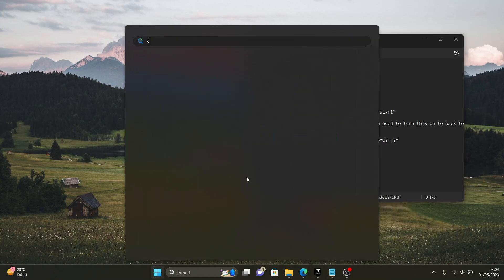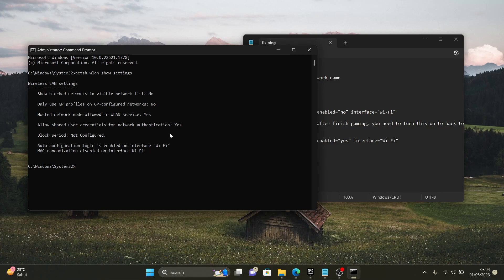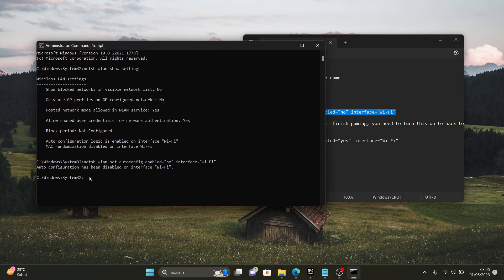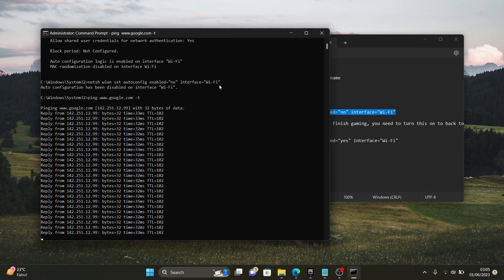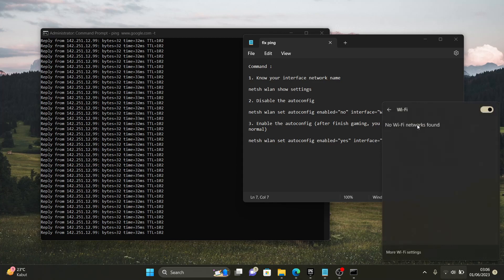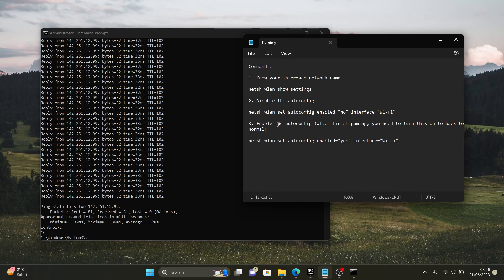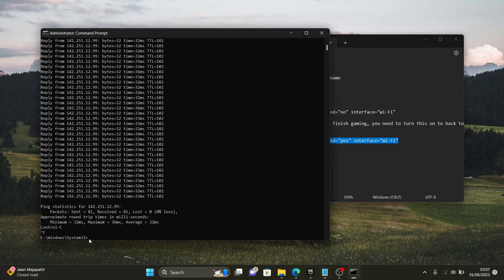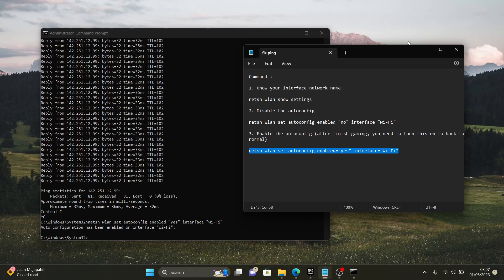How To Fix Your Ping Spikes / Package Loss / Jumping Ping on Fortnite / Valorant 2023!!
Command :

1. Know your interface network name
netsh wlan show settings

2. Disable the autoconfig
netsh wlan set autoconfig enabled="no" interface="Wi-Fi"

3. Enable the autoconfig (after finish gaming, you need to turn this on to back to normal)
netsh wlan set autoconfig enabled="yes" interface="Wi-Fi"